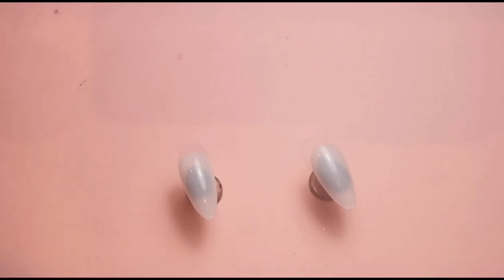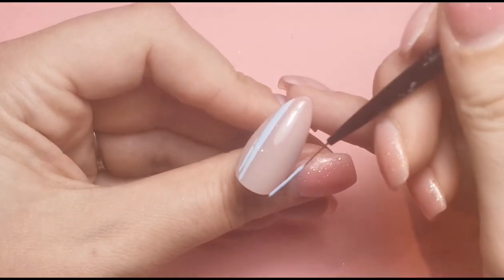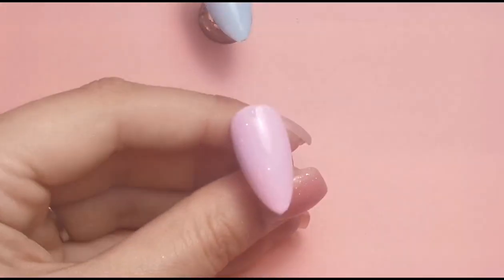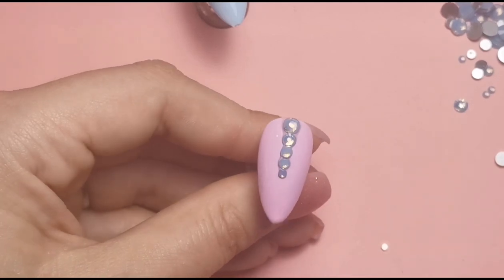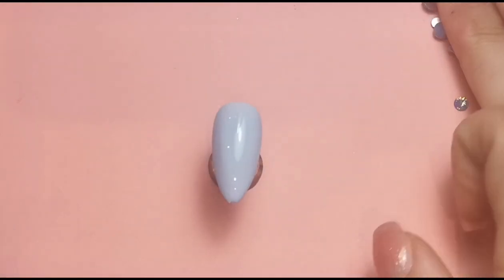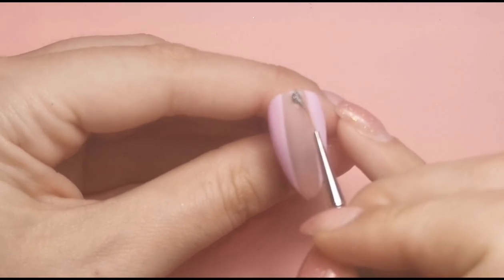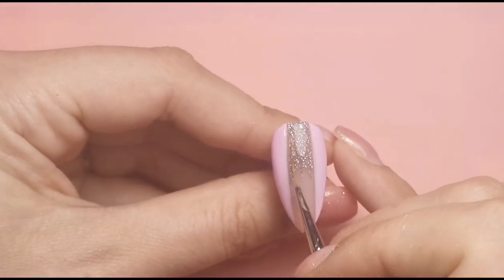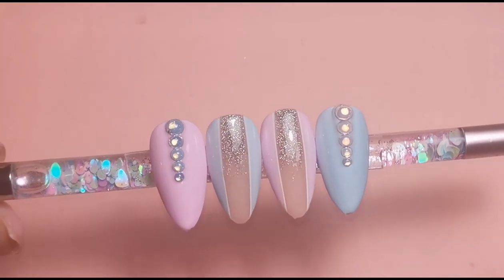NAIL ART: Brillbird Reflective Hypnotic Diamond Gel Nail Design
Hi Everyone,

In this video I am showing you an easy nail design using Hypnotic Diamond gel 142 from Brillbird.

Instagram.com/tiasbeauty_uk

Instagram.com/sparklesuppliesuk

Instagram.com/the_wax_fairy

Training Instagram: Instagram.com/beautymatters_bethtraining